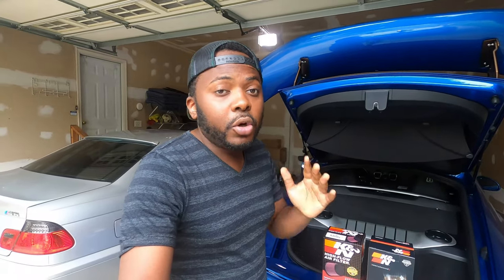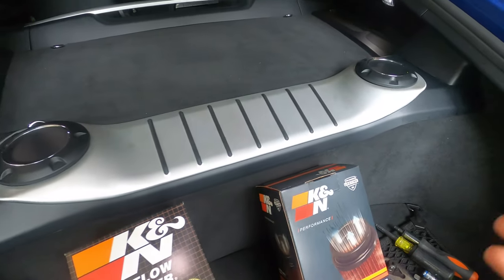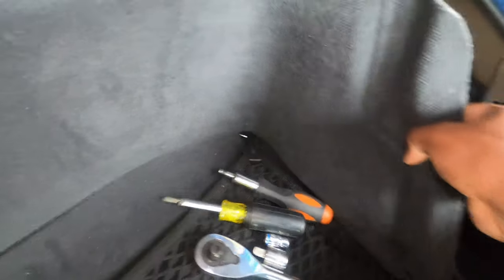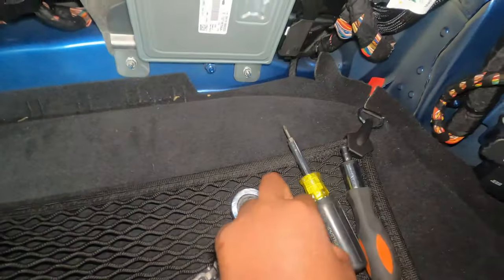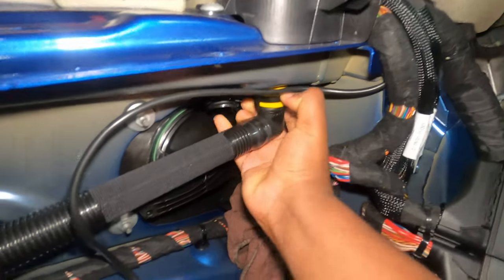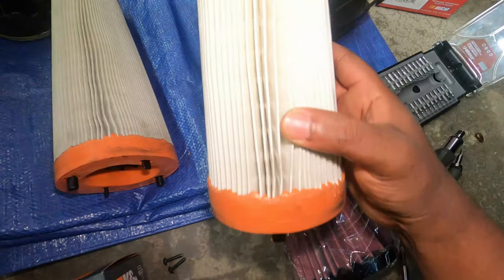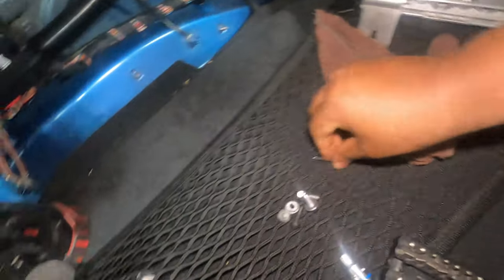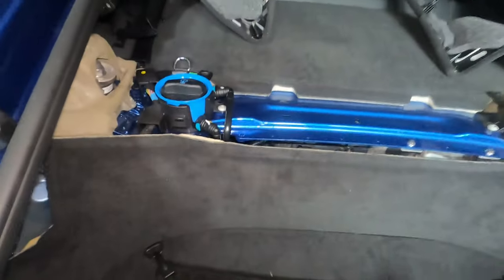K&N Intake Installation On 981 Cayman Boxster GT4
On this video I sow you how to install the K&N intake onto my 981 Cayman S. This process is the same for the Boxster and GT4. Thanks